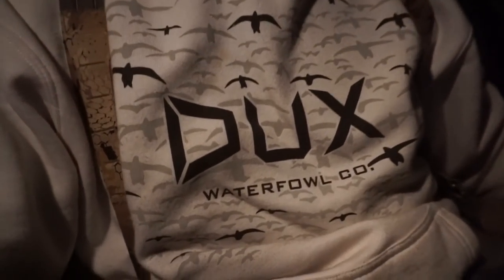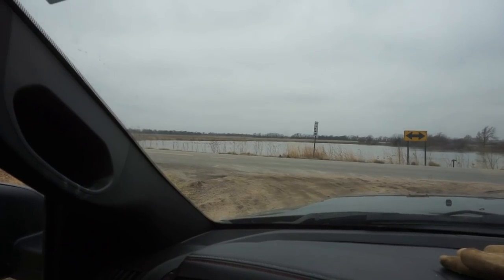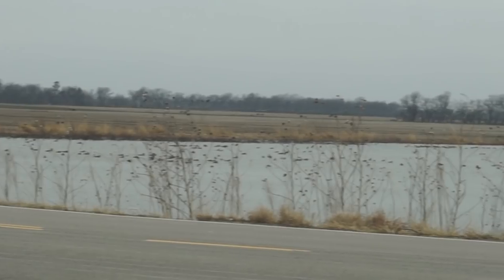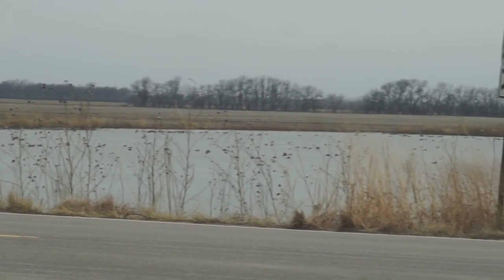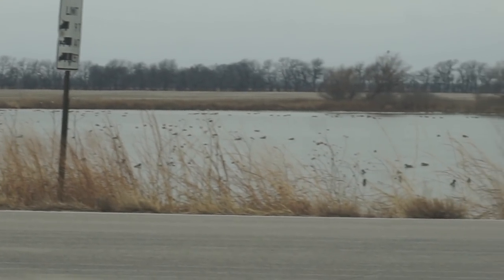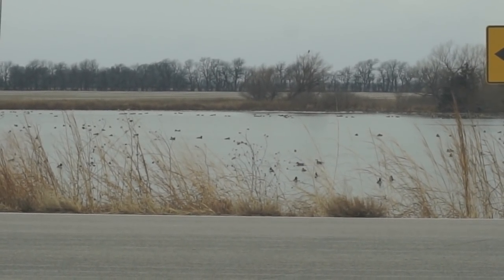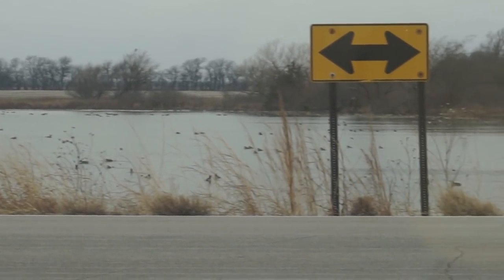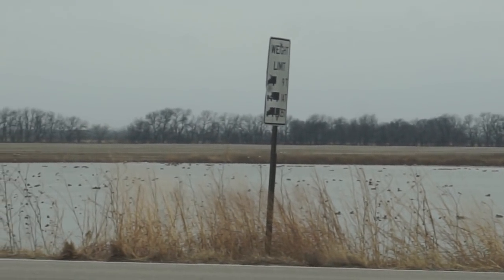Snow Goose Hunting Gone Wrong!!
Kansas Snow goose conservation hunting is off to a very slow start. There's lot's of birds but they are not easy to trick this year. Good luck to ya'll!!

MINE- bobguy888